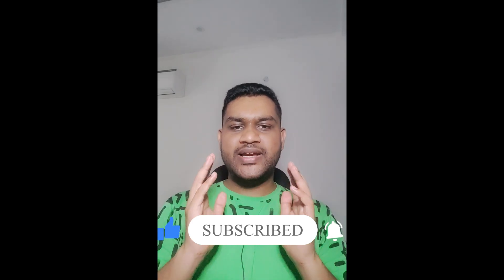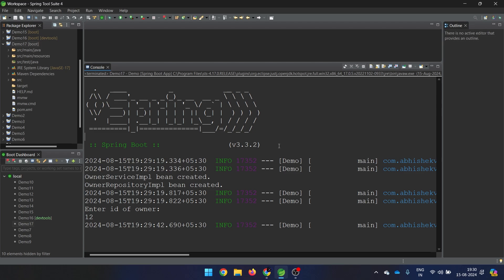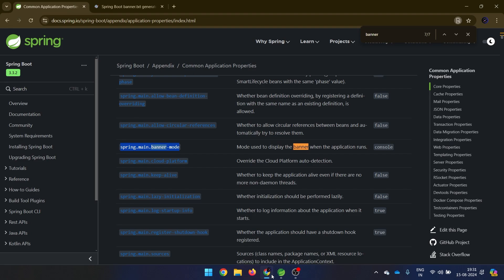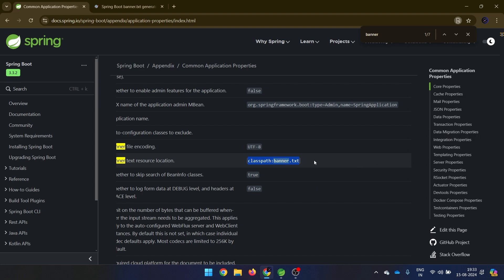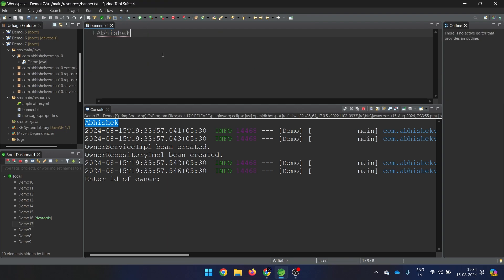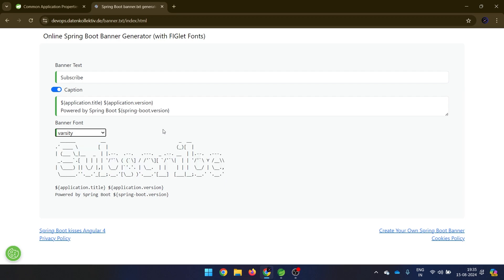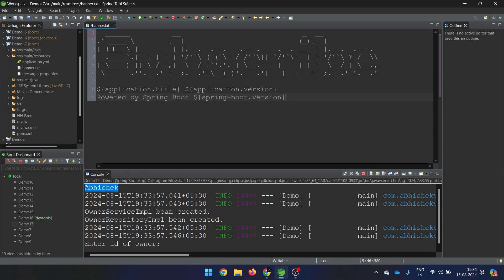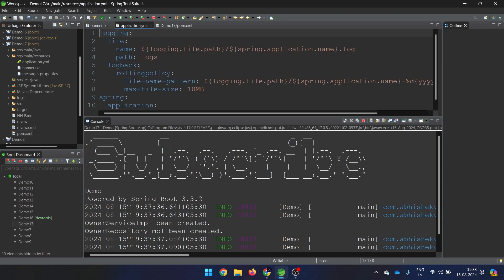Chapter-20: Customize Banner in Spring Boot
In this I am explaining How to use customize banner in Spring Boot.